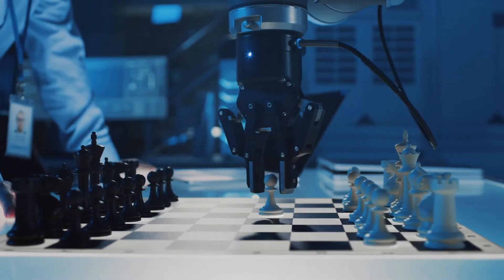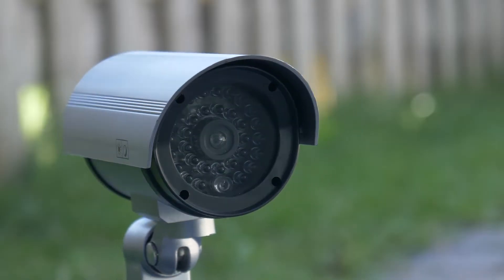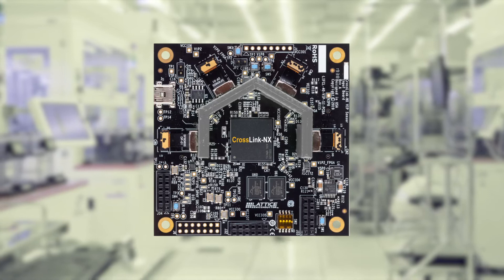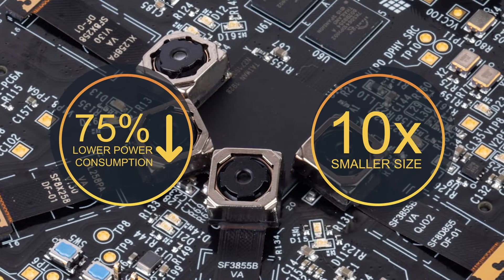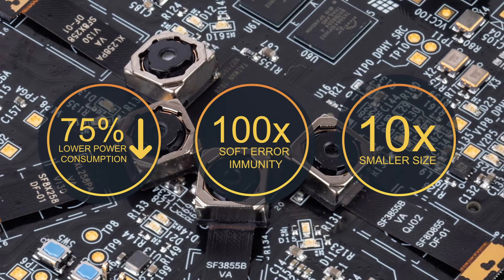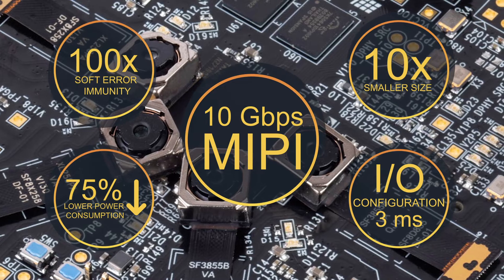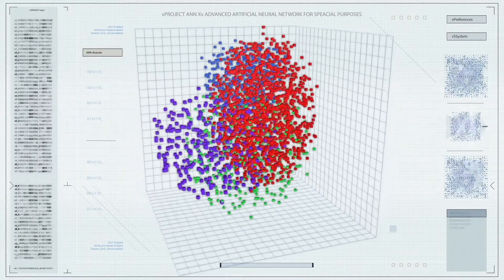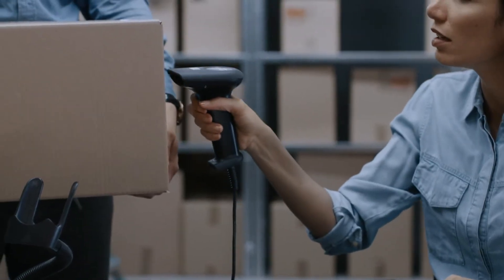Introducing CrossLink-NX FPGA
CrossLink-NX™, the first FPGA developed on its new Lattice Nexus™ FPGA platform, provides the low power, small form factor, reliability, and performance that developers need to create innovative embedded vision and AI solutions for communications, compute, industrial, automotive, and consumer systems.